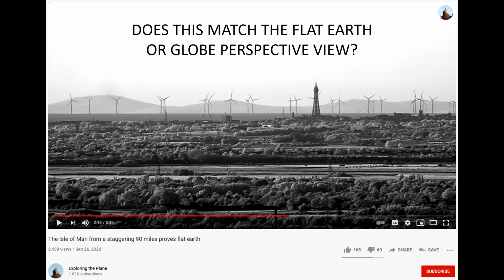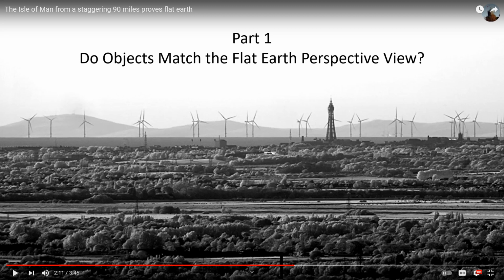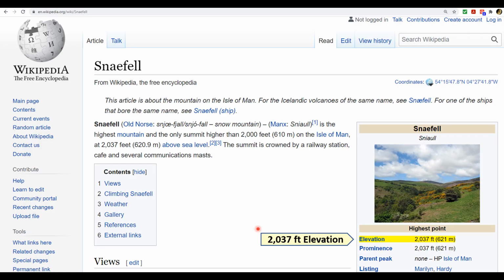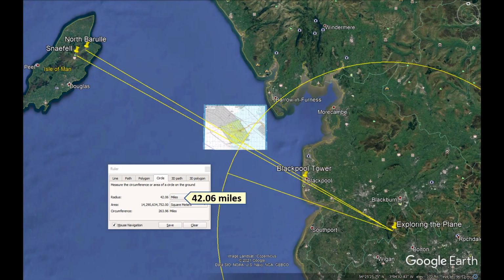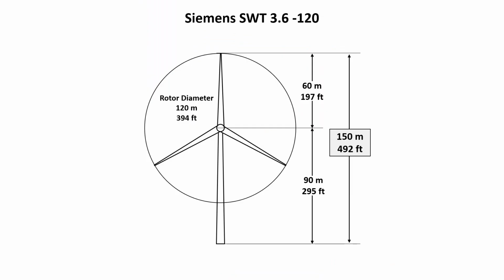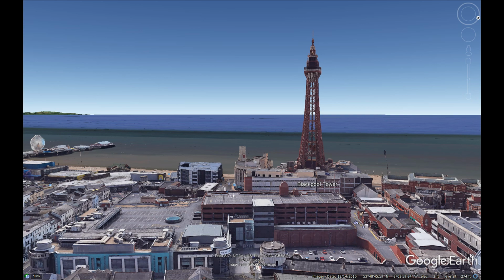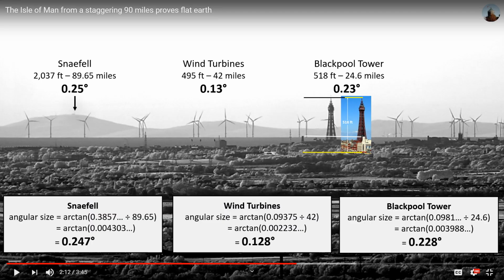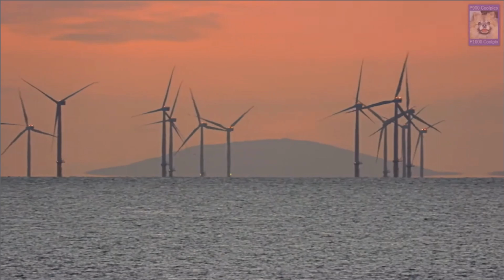Globe vs Flat Earth Perspective - Part 1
In this video I compare flat earth angular size calculations, or how big objects appear to be due to perspective, of Snaefell on the Isle of Man to wind turbines and Blackpool Tower.  Again, a distant peak in this area appears much smaller in size than it should be if the earth was flat.  In Part 2 these angular size calculations will be compared to globe model earth curvature calculations.

Coolpix 1000 - Mavic 2 Zoom, Flat Earth, Blackpool To Isle Of Man, 65+ Miles, Plus Nikon P1000 4K